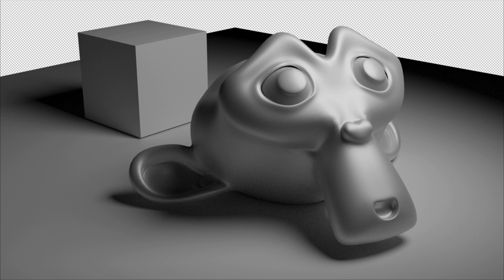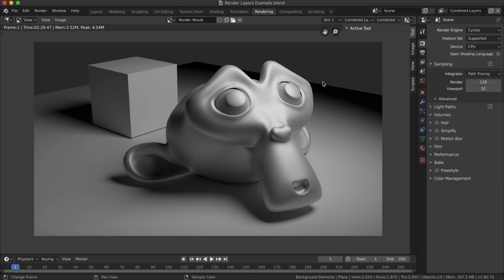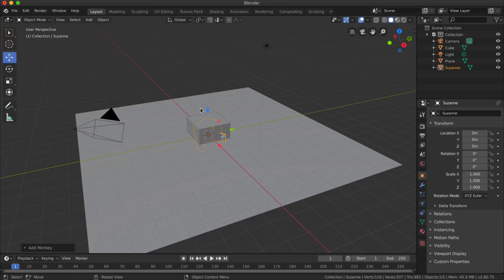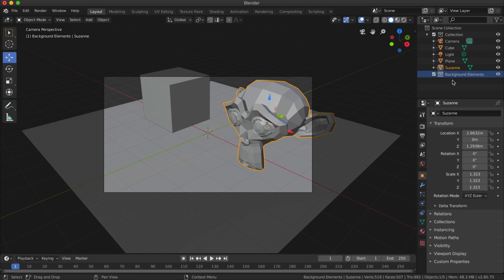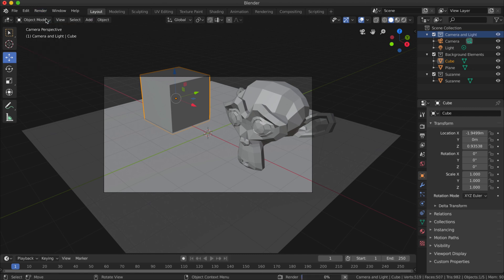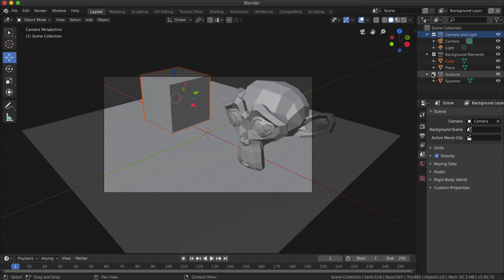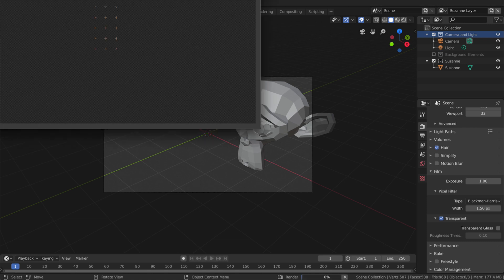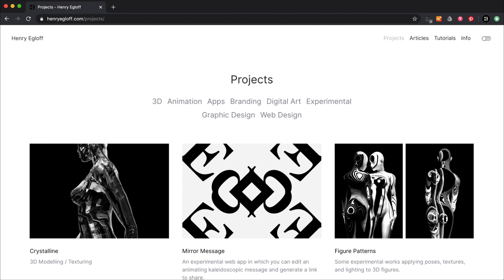Working with Collections and Layers in Blender 2.8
A simple introduction to working with collections and render layers in Blender 2.8.

If you would like to show your appreciation for this tutorial please consider 'buying me a coffee':